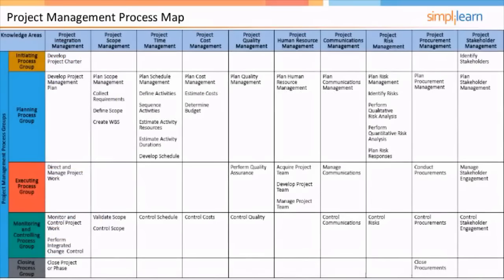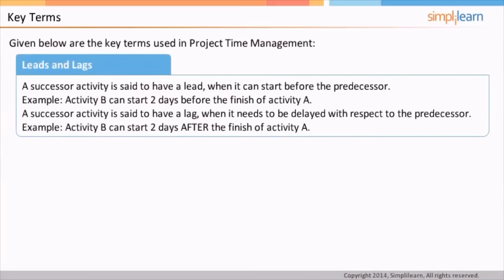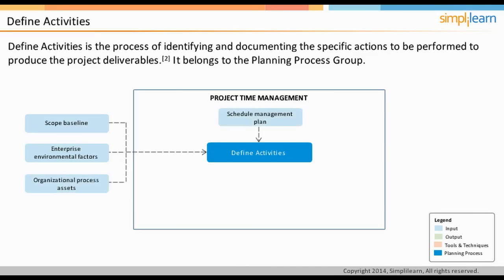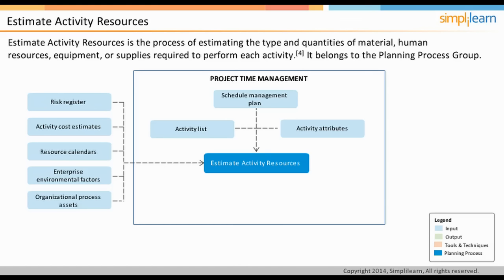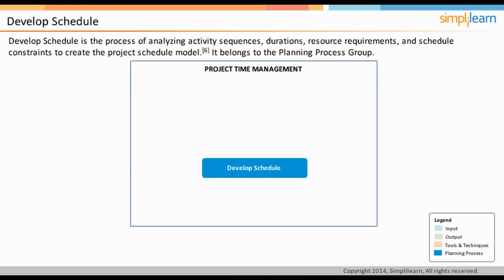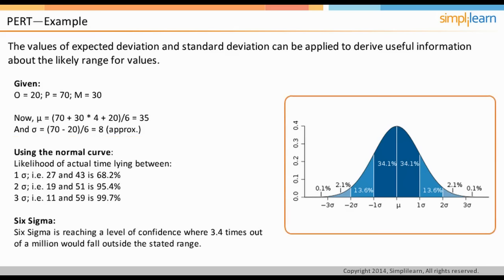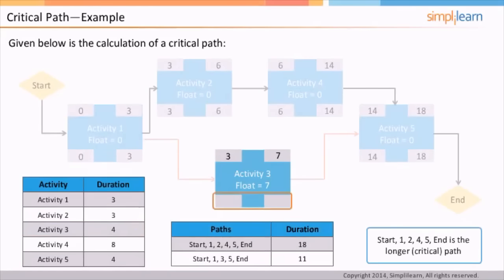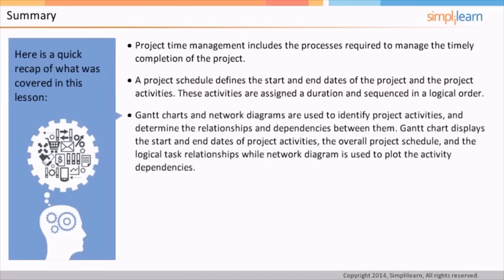Project Time Management | PMP® Training Videos | PMP Tutorial For Beginners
PMP certification course offered by Simplilearn. Project time management. After completing this lesson you will be able to
1. Define project time management
2. Explain project schedule Gantt charts and network diagrams
3. Identify the key terms used in project time management
4. Describe the project time management processes
5. Explain various scheduled network analysis techniques

PMI, PMBOK, PMP, PgMP, CAPM, PMI-RMP, and PMI-ACP are registered marks of the Project Management Institute, Inc